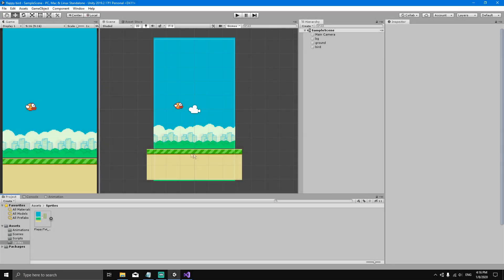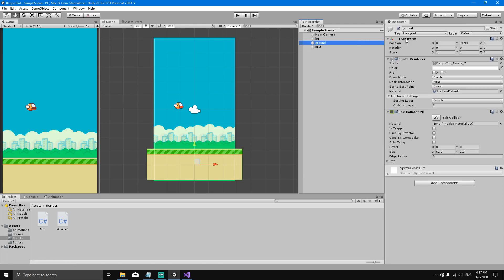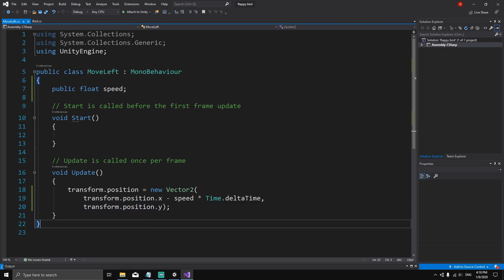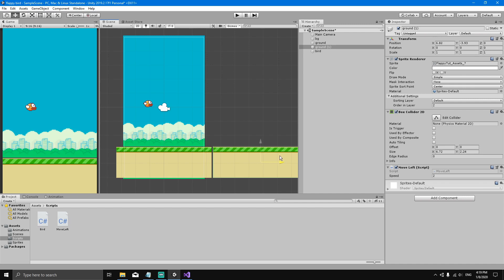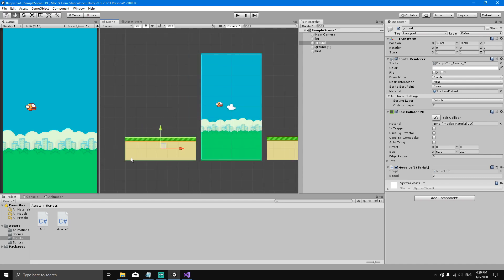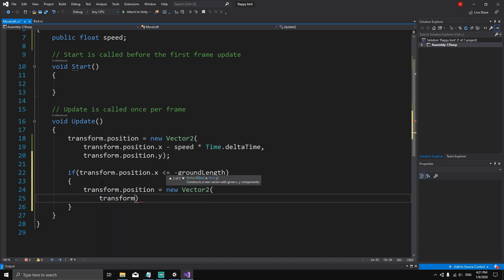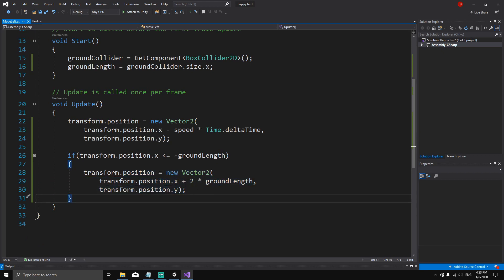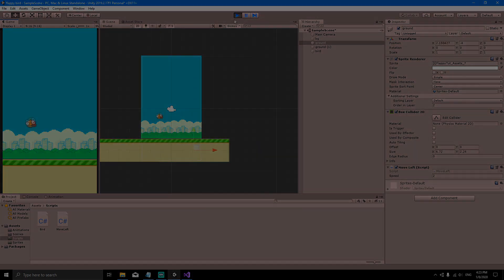How to Make a Flappy Bird in Unity 2020 - 4.Ground Movement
In this course you will learn how to make a basic Flappy Bird Game in Unity 2020. In the fourth episode, we will see how to make the ground and the background move to the left.